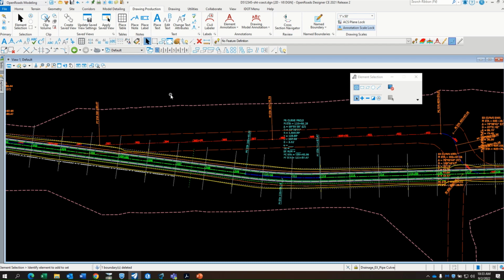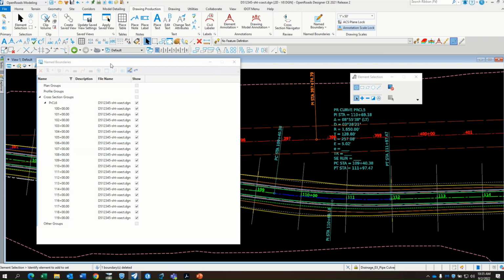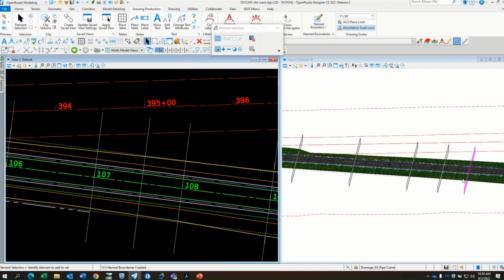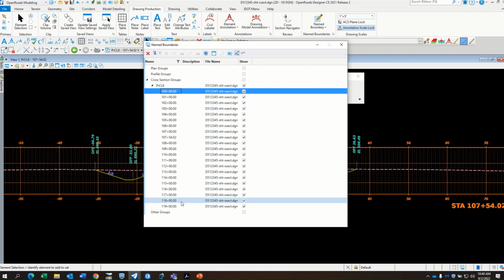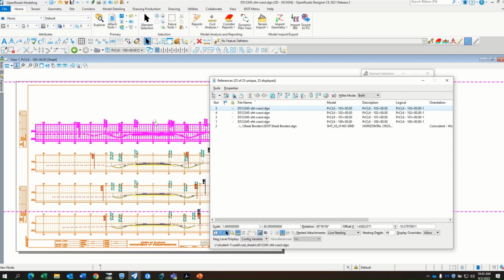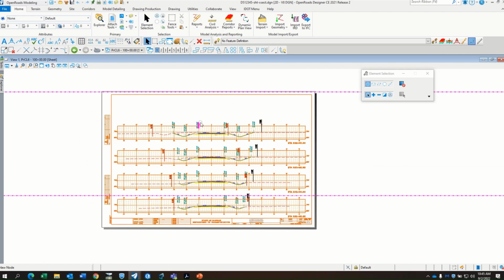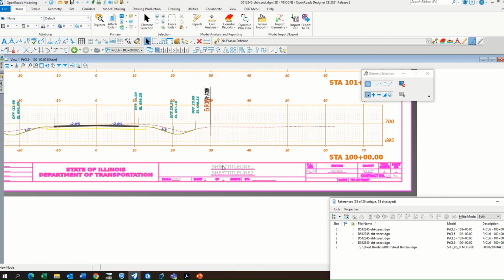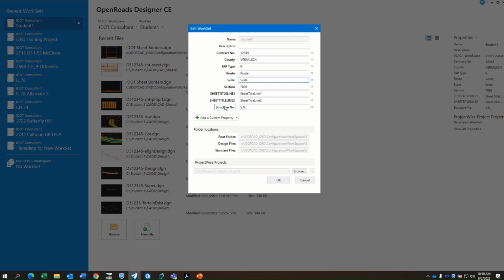ORD 1 chapter 29